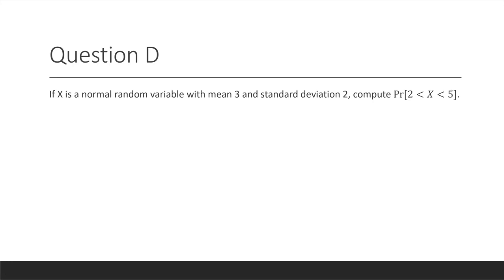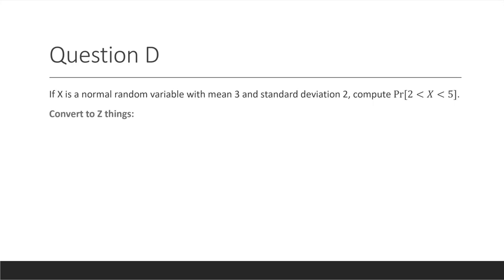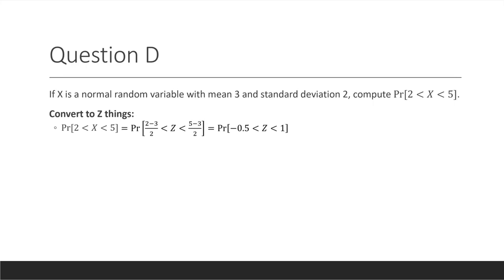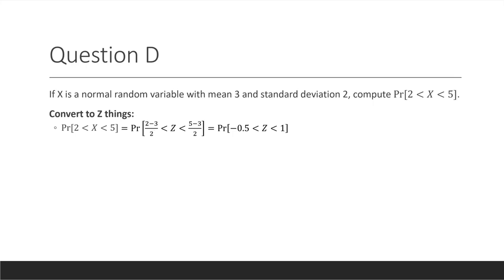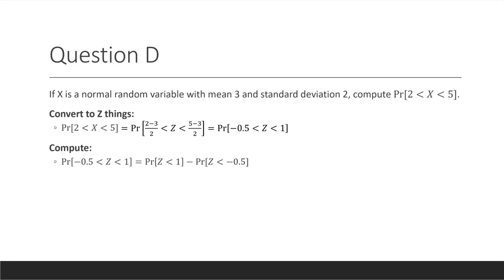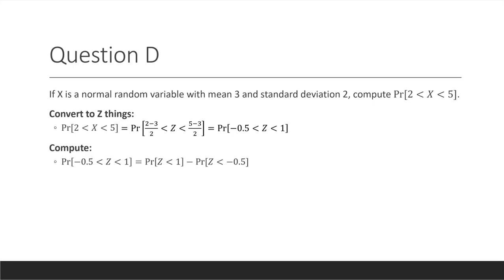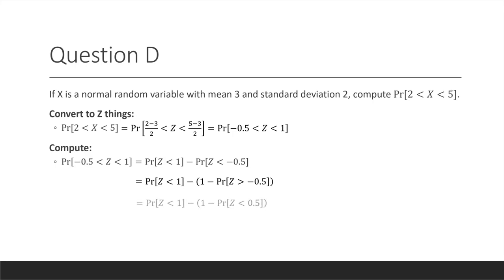Lecture 31 -- Question D (UWO Math 1228B 001 FW19)